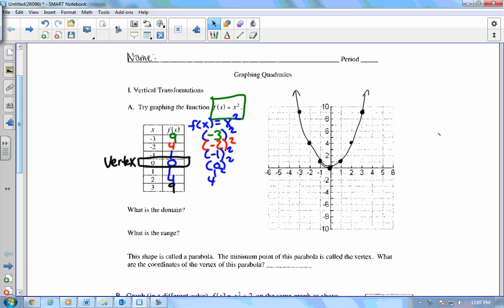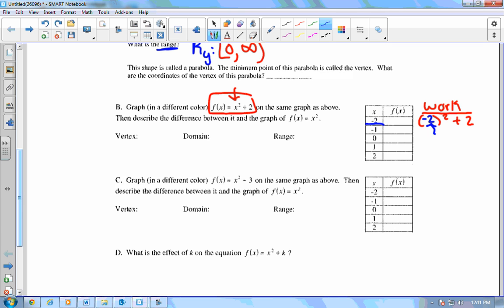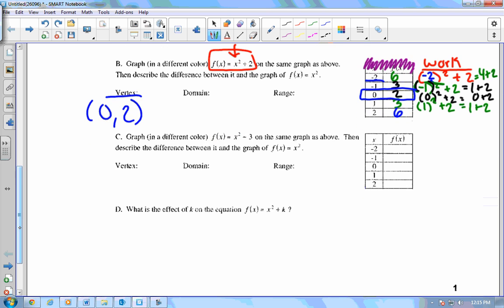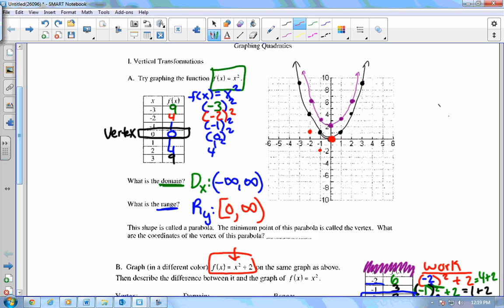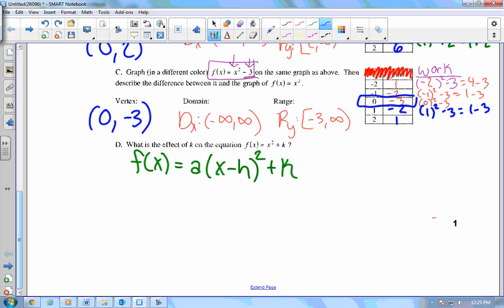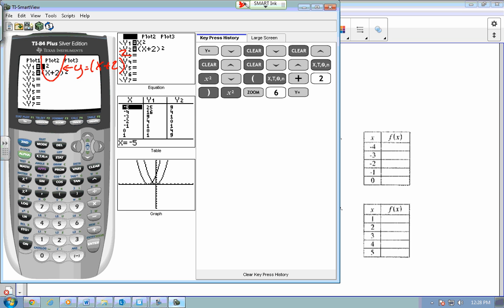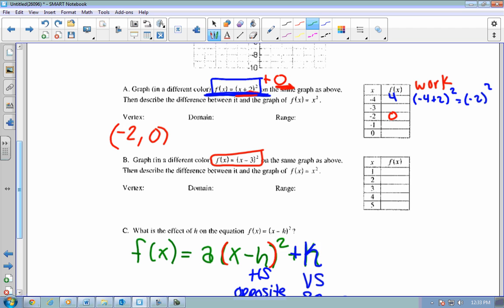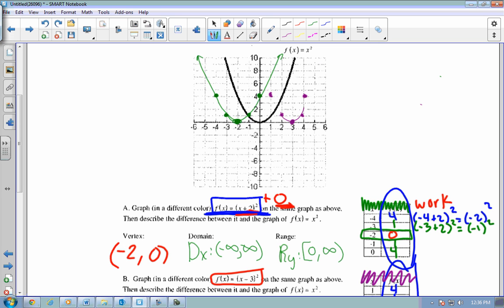NOTES Graphing Vertex Form of Quadratics